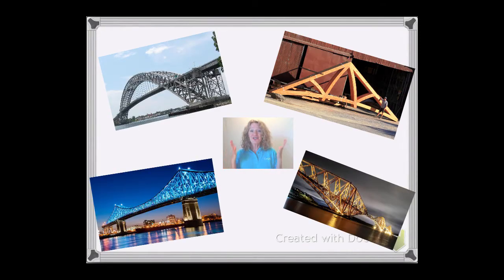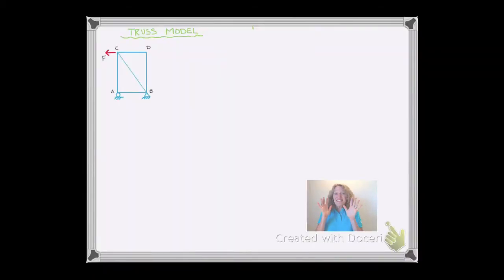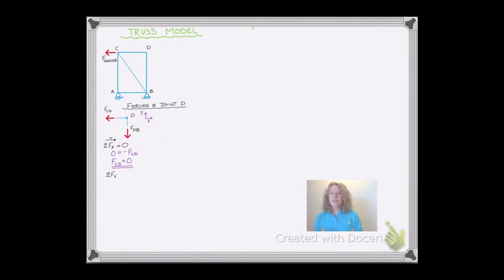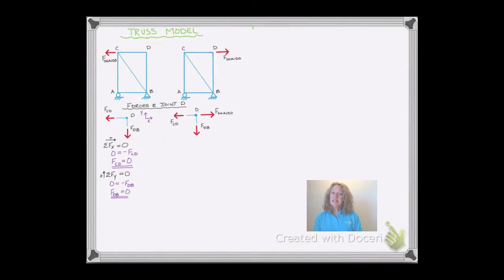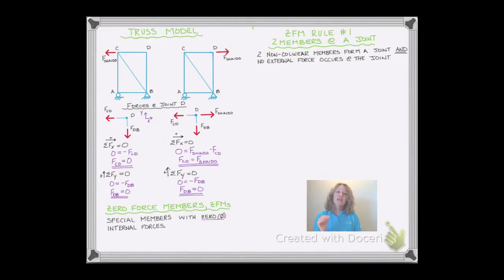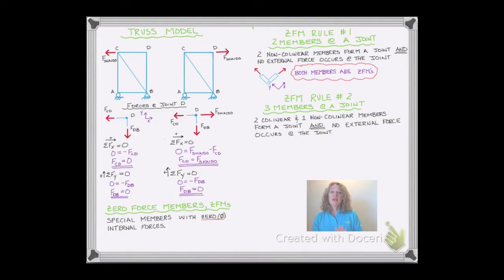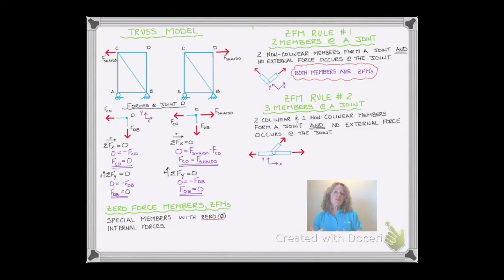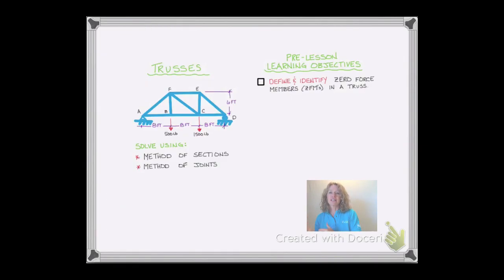Zero Force Members Explained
A fun video on how to identify zero force members in a truss